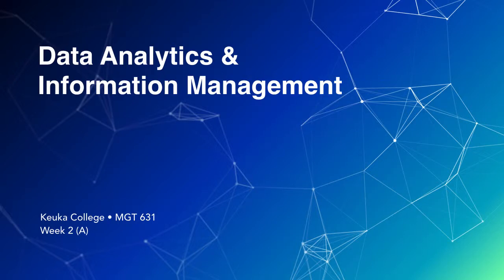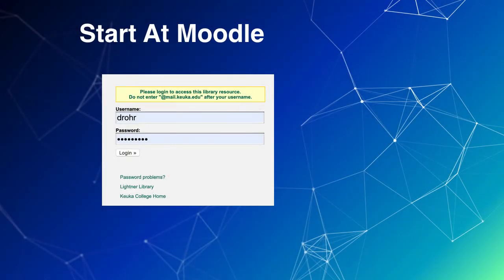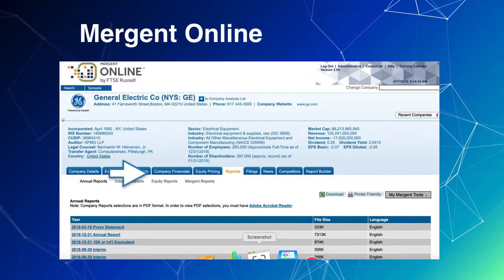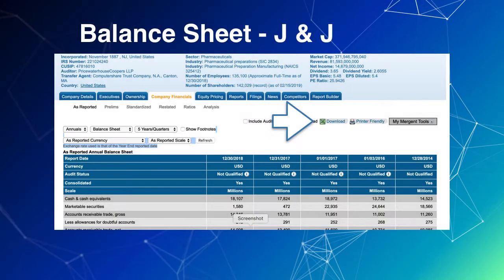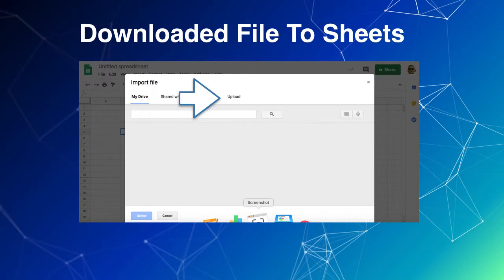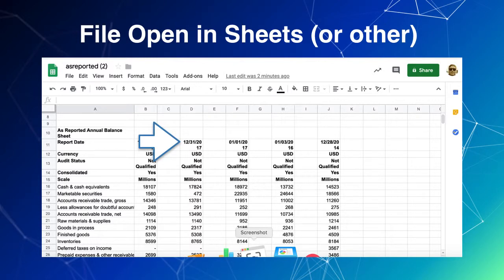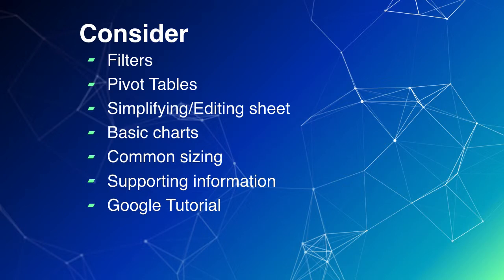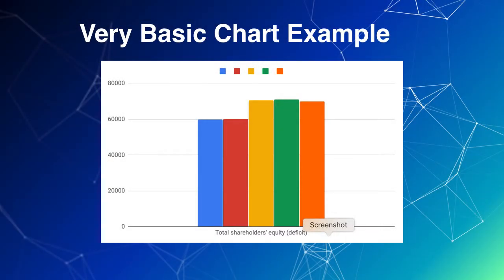MGT631 W2A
Information for Week 2 analysis assignment